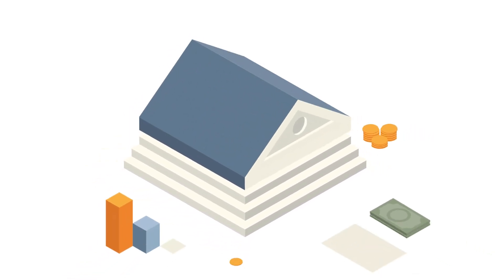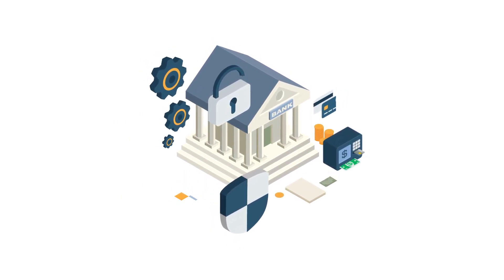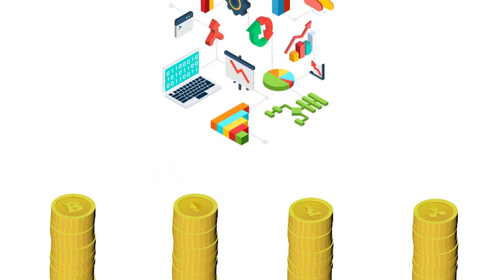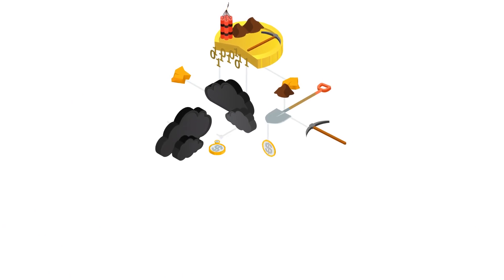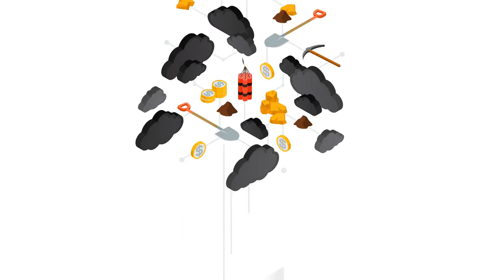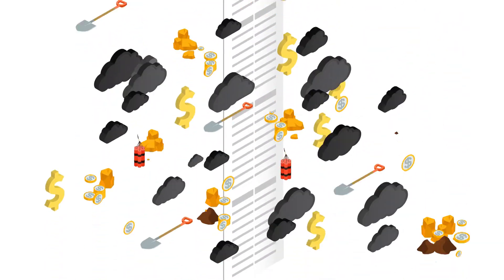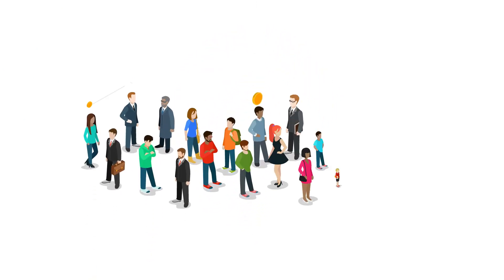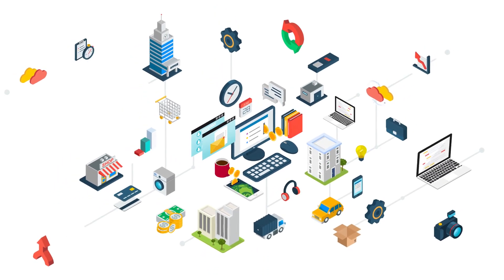Nano - Digital money for a modern world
Digital money for the real world – the fast, fee-less and green way to pay for everything in life.

🙌 Follow and support Nano on Social🙌